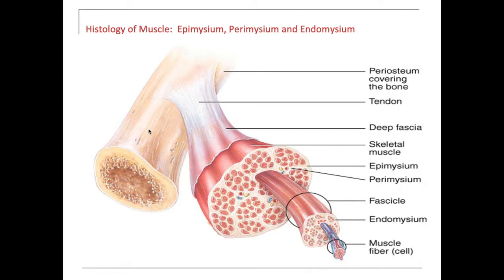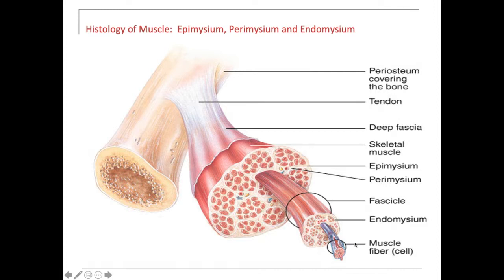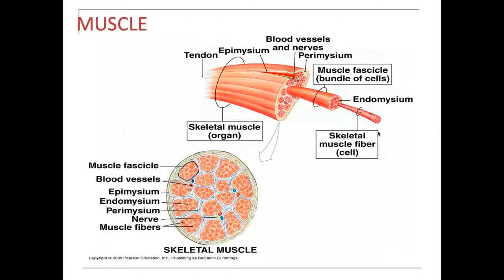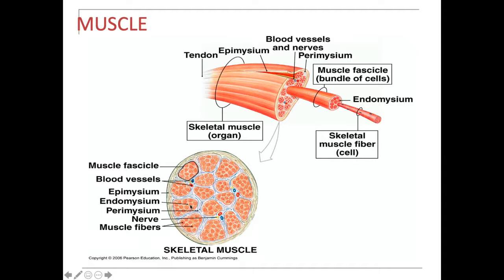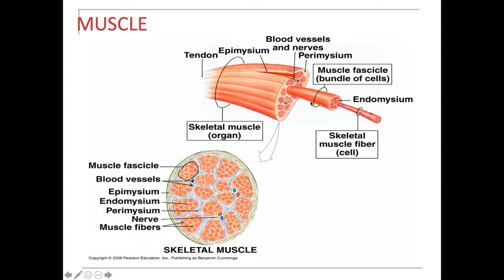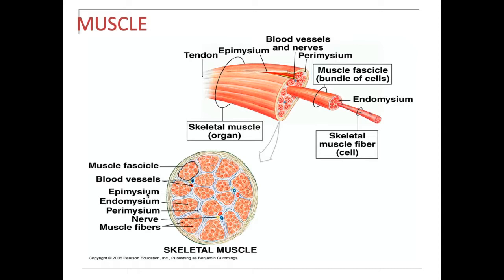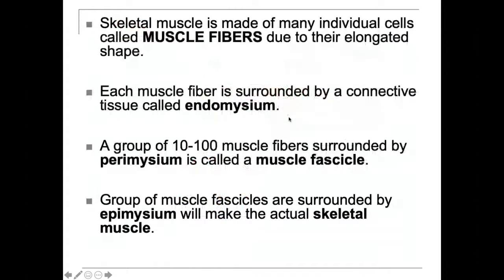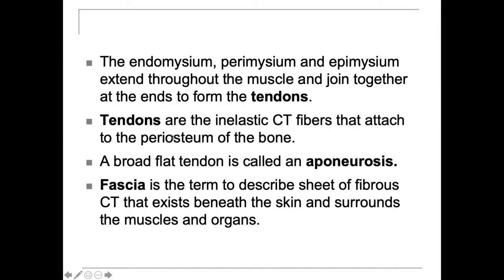Muscle physiology Muscle Histology endomysium perimysium epimysium